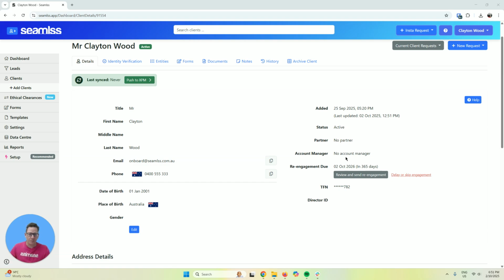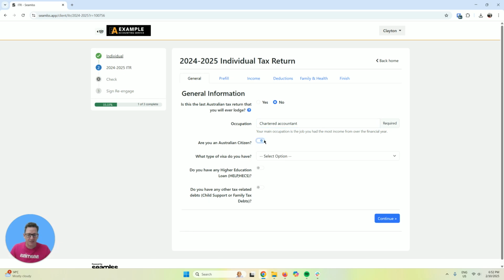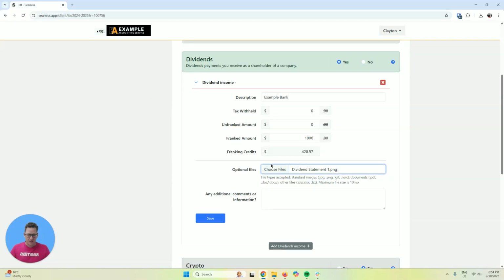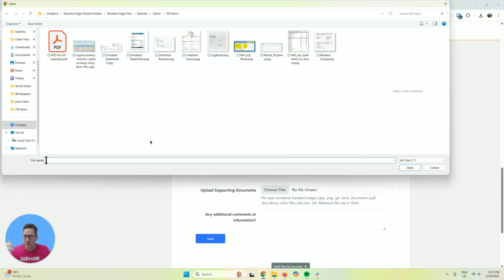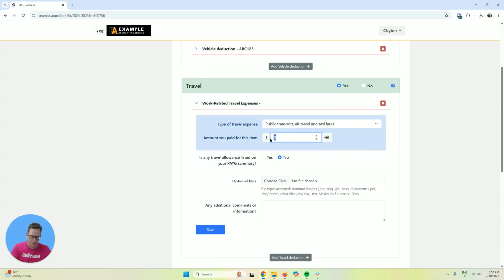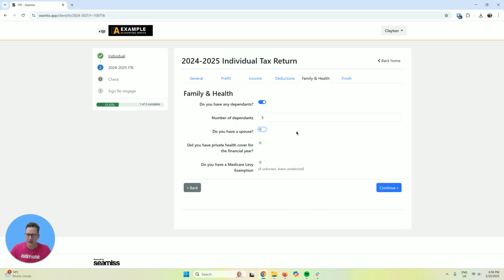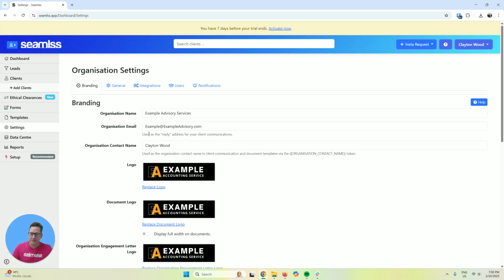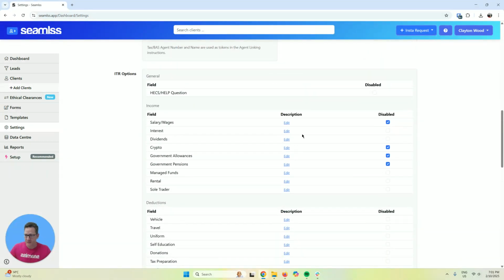Dynamic Tax Return Tool Demo | Seamlss ITR Feature Walkthrough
Complete tutorial on the Seamlss ITR (Income Tax Return) Tool - a dynamic onboarding solution that transforms how accounting firms collect tax return information from clients.

Watch how the ITR tool intelligently adapts questions based on client responses, automatically calculates deductions, and streamlines the entire tax return preparation process.

🎯 WHAT YOU'LL LEARN:
- Dynamic question flow that changes based on client answers
- Re-engaging existing clients with pre-filled data
- Uploading and checking ATO pre-fill documents
- Handling multiple income sources (wages, dividends, crypto, rental properties)
- Comprehensive deduction capture (vehicle, work from home, self-education)
- Customising the form for your firm's specific needs
- Client-side experience and document uploads

💡 KEY FEATURES COVERED:
✓ Dynamic conditional formatting
✓ ANZSIC code lookups for occupations
✓ Automatic franking credit calculations
✓ Multiple rental property handling
✓ Logbook vs per-kilometre vehicle claims
✓ Work from home calculation methods
✓ Substantiation declaration integration
✓ Engagement letter signing

⚙️ CUSTOMISATION OPTIONS:
- Enable/disable specific questions
- Edit field descriptions
- Set required vs optional fields
- Control fee-from-refund options